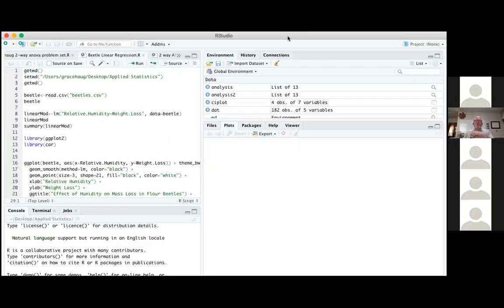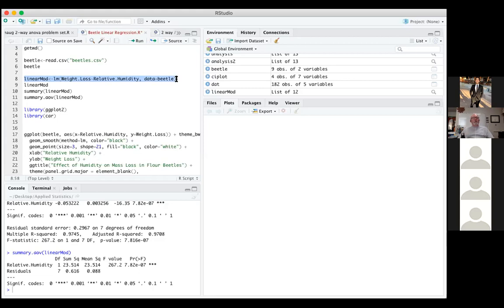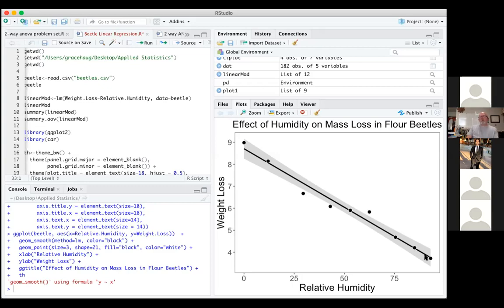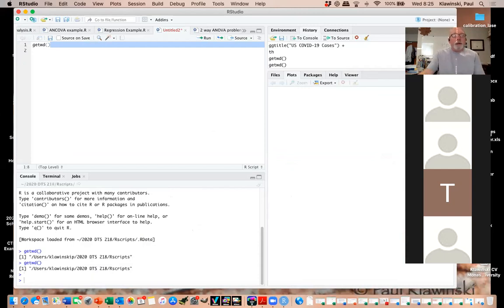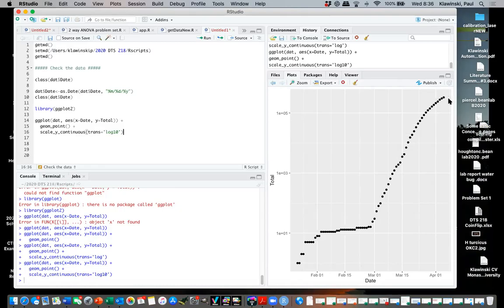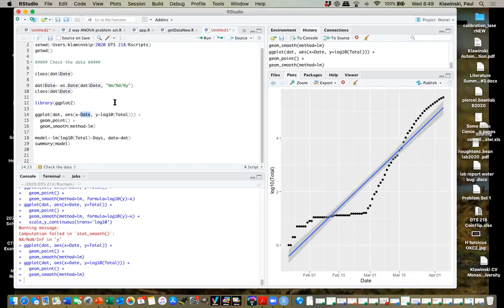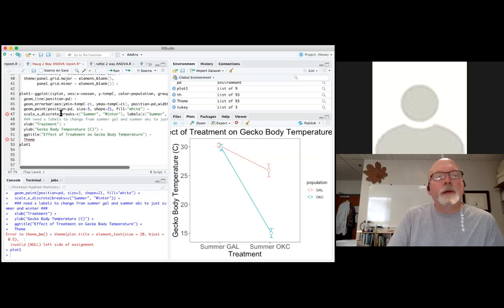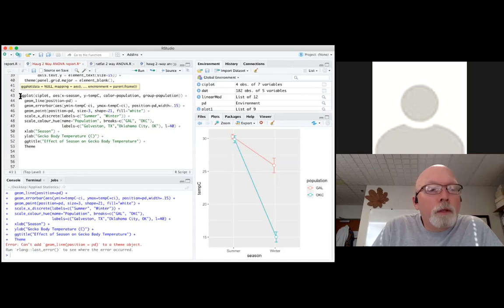2020 April 8 Applied Statistics